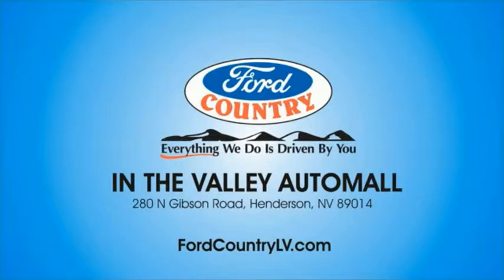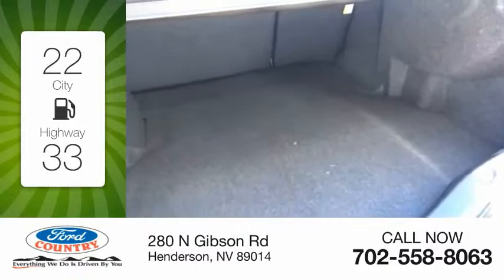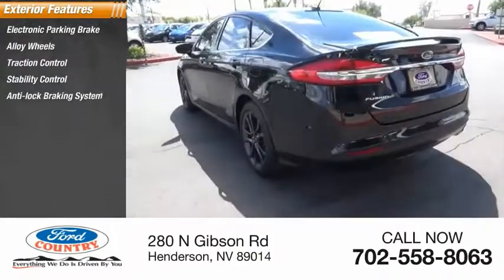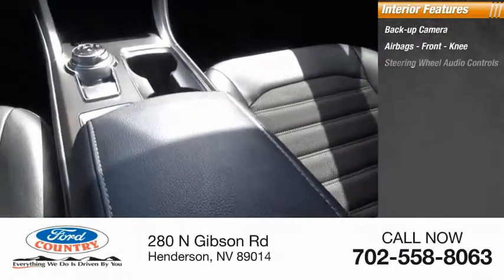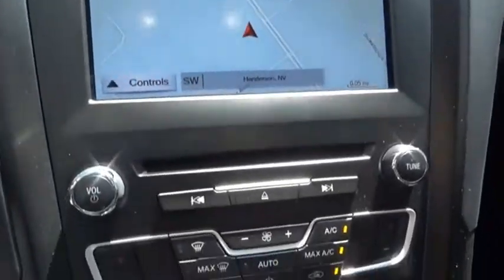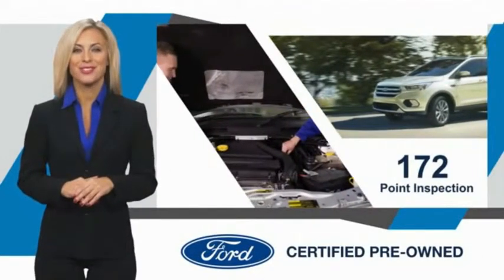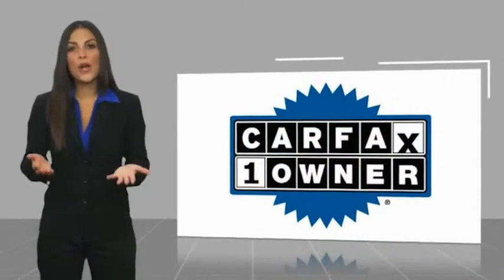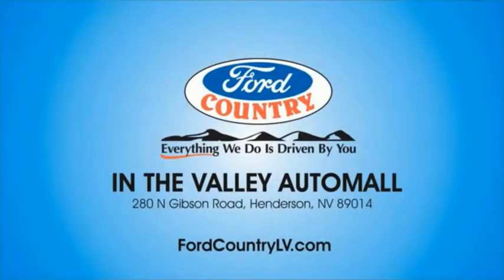2018 Ford Fusion Henderson NV 62593A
2018 Ford Fusion SE

#1 Ford Dealer in Nevada. CARFAX One-Owner. 2018 Ford Fusion SEEcoBoost 1.5L I4 GTDi DOHC Turbocharged VCT FWDCertified. Ford Certified Pre-Owned Details:  * Warranty Deductible: $100  * 172 Point Inspection  * Vehicle History  * Transferable Warranty  * Roadside Assistance  * Limited Warranty: 12 Month/12,000 Mile (whichever comes first) after new car warranty expires or from certified purchase date  * Includes Rental Car and Trip Interruption Reimbursement  * Powertrain Limited Warranty: 84 Month/100,000 Mile (whichever comes first) from original in-service dateClean CARFAX.